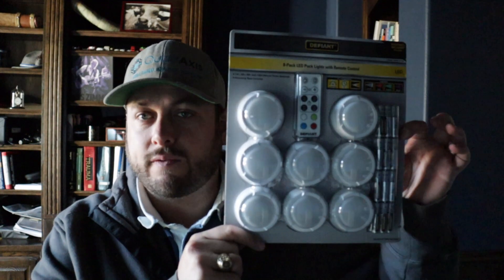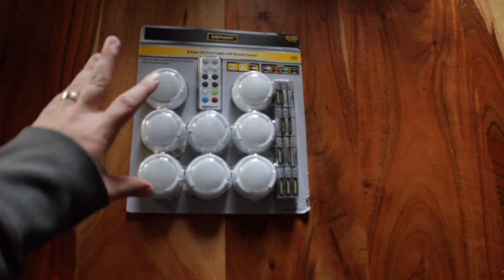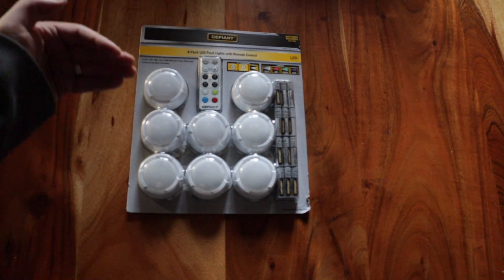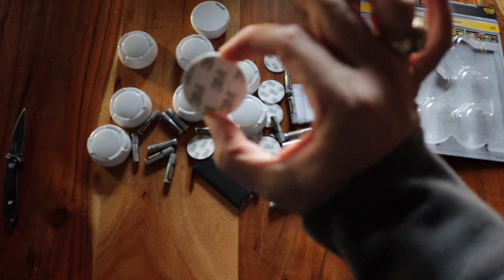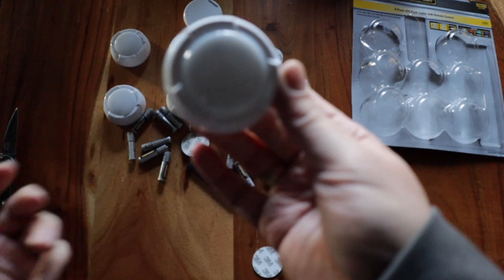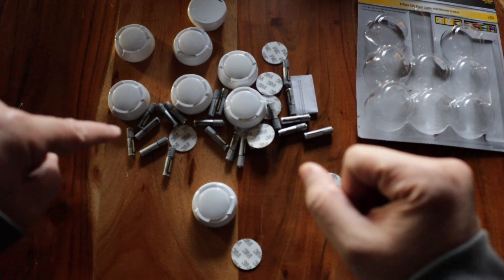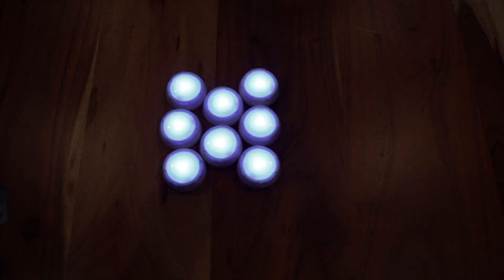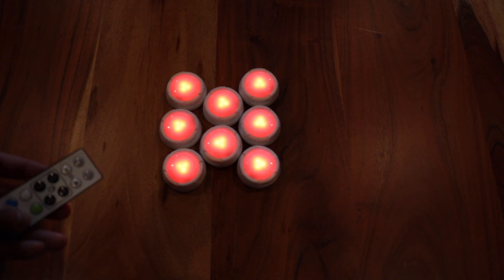$15 for 8 RGB Remote LEDS?!?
Home Depot has these Defiant Lights.  You get 8 remote controlled coolor changing RGB LED Lights.  They come with 24 AAA Batteries, 3M Sticky Tape, and can really help you up your background or product shot lighting for $15.
My name is Scott Shtofman. I am a solo business owner in Tyler, Texas.  Quad Axis focuses on using drones and other media to promote businesses, events, and properties for sale.

My Equipment:
GoPro Hero7 Black
Mavic Pro
Lavalier Mic
Audio Recorder